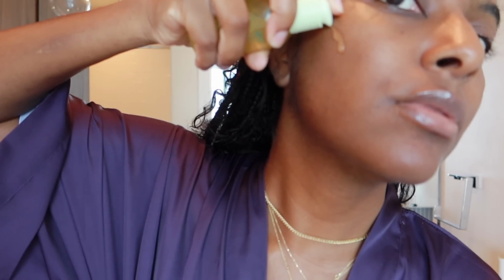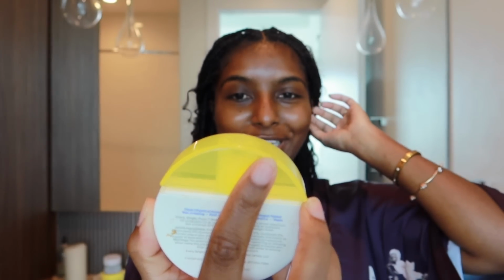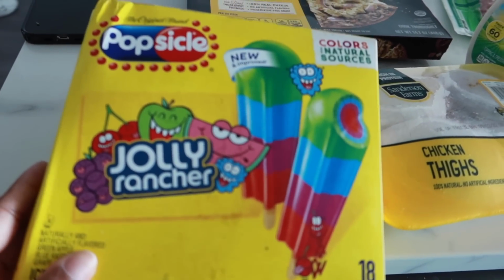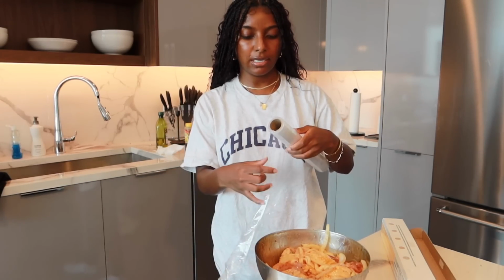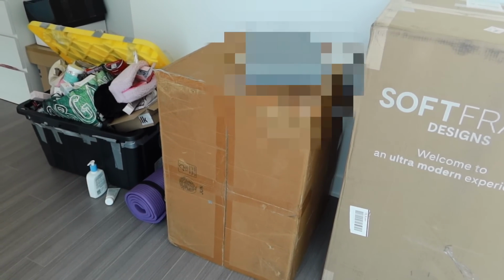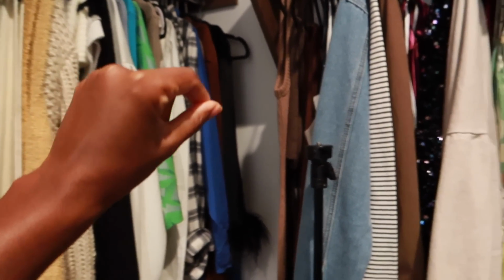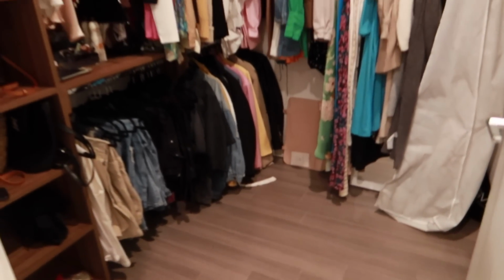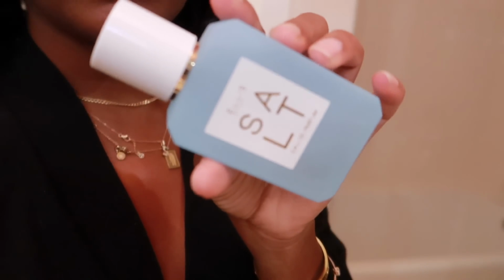MY LIFE IN DALLAS | Getting back into a Routine, Cooking, Unpacking, Organizing!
Hey everyone! In this vlog I get back to Dallas from Toronto & Greece. I finally get to enjoy my new place (well not really) it's still a mess lol. But, I'm really trying to get myself back into a routine, and get my home together! At this point I just want stay home for a few months to enjoy my space with my family!

🎥 CAMERA + EDITING ↓
C a m e r a s : Canon M50 w/ 11-22 mm lens
& Canon G7x Mark II & Sony Zv-1
Under Water C a m e r a
L o g o : Me